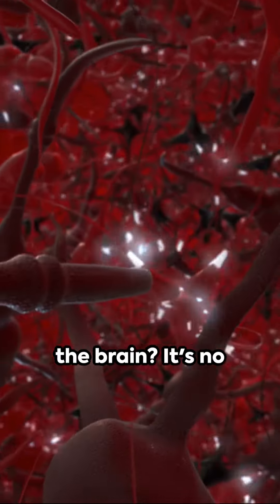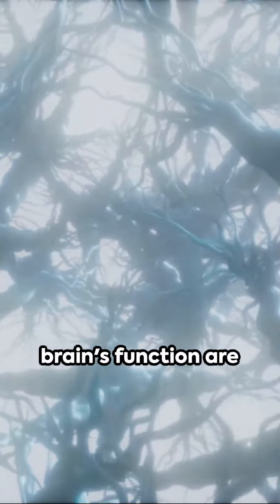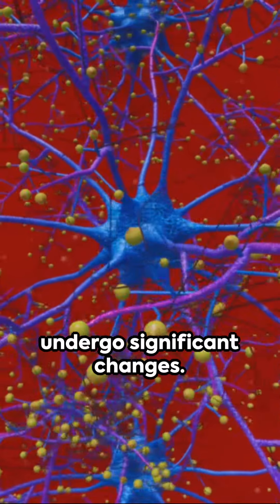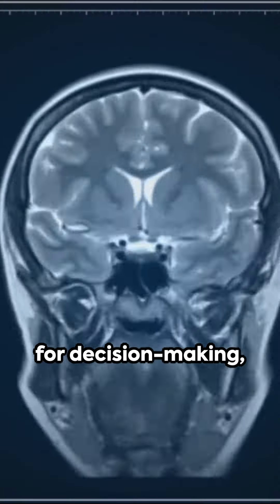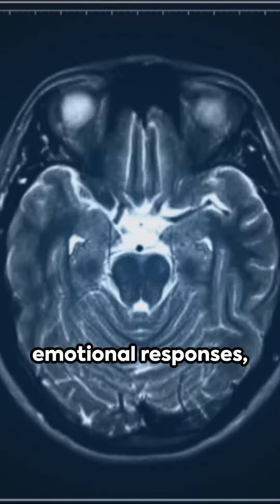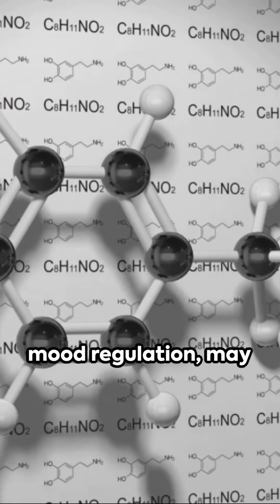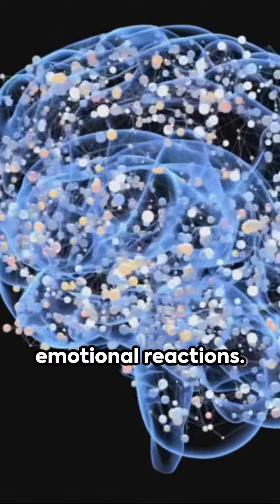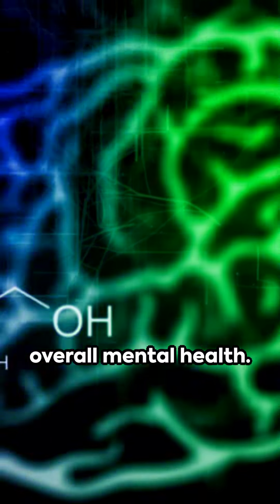Depression Decoded A Look Inside the Brain#ptsd#depression#battles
"Welcome to Triumphs and Tails, a sanctuary for resilience and hope in the face of life's challenges. Here, we embark on a journey, delving into tales of triumph and perseverance, from navigating the delightful world of poodles to overcoming profound personal obstacles like PTSD and triumphing over breast cancer.

Through candid conversations and faceless videos, this channel serves as a beacon of inspiration and education. Expect stories of resilience, practical advice on managing PTSD, insights on thriving post-mastectomy, and discussions on discovering purpose amidst life's trials.

This is a haven for those seeking hope and guidance, a reminder that no obstacle is insurmountable.

Together, let's navigate life's ups and downs, finding strength in every shared moment."